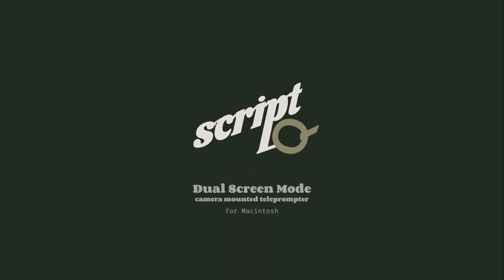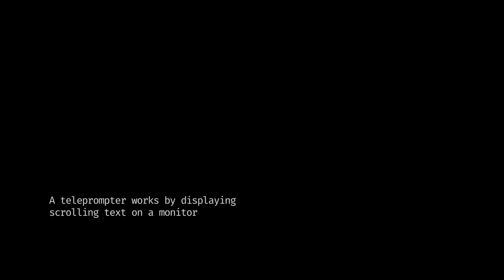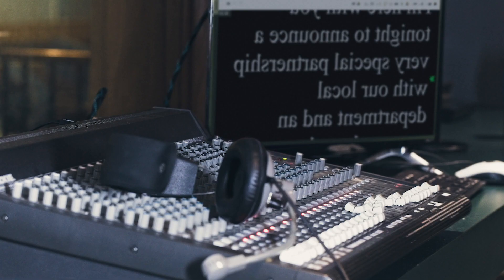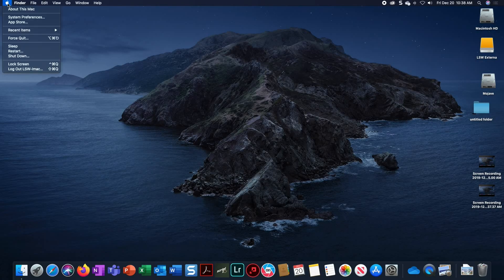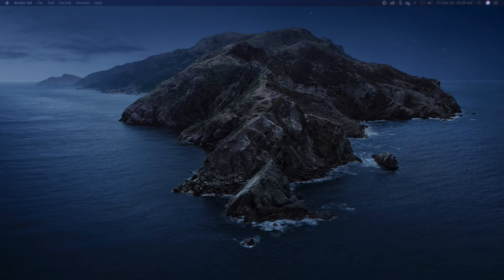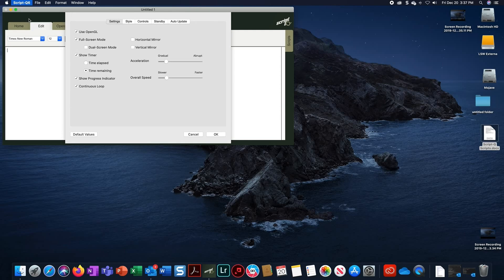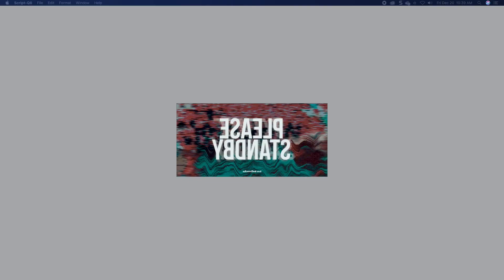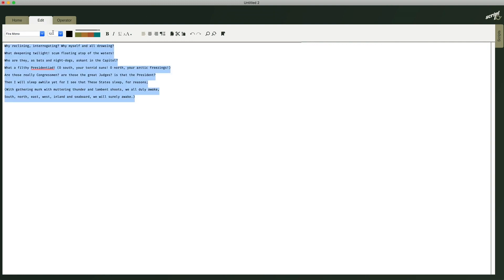Dual Screen Teleprompting Script-Q 6 for Mac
Script-Q V6 Teleprompting Software for Macintosh

This video will help to show you how easy it is to setup Script-Q Teleprompter software to work with a camera mounted teleprompter for your Mac. Catalina compatible.